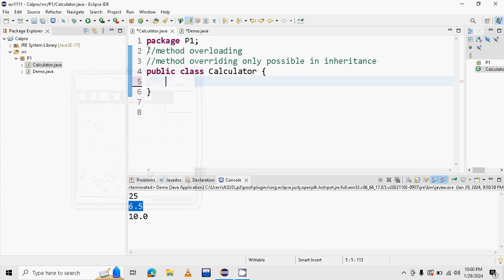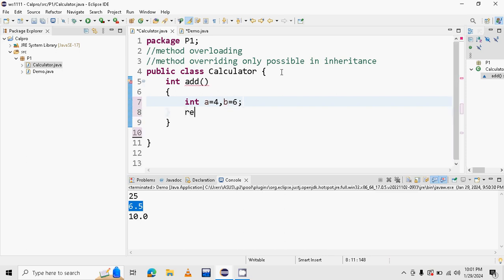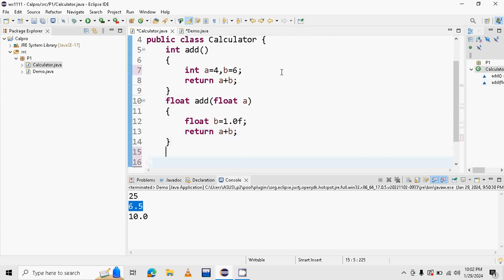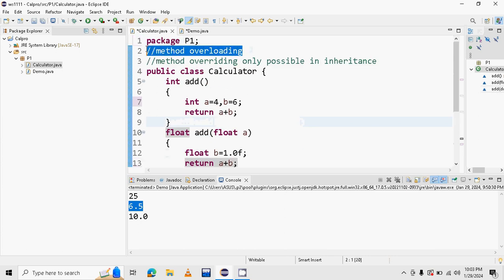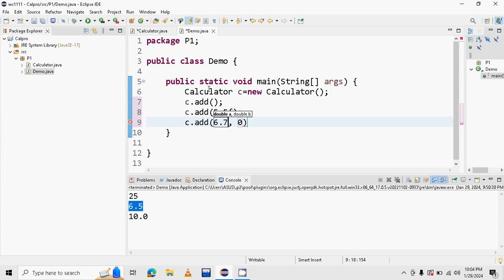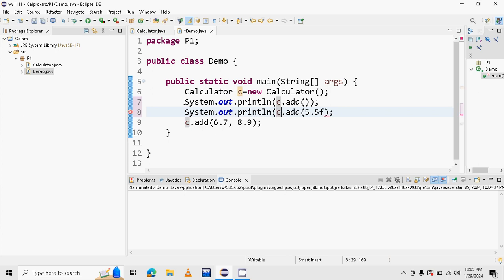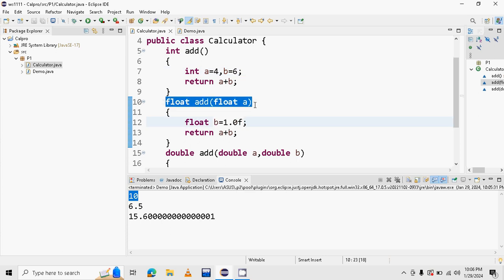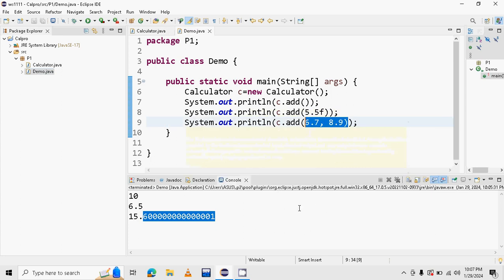java method overloading